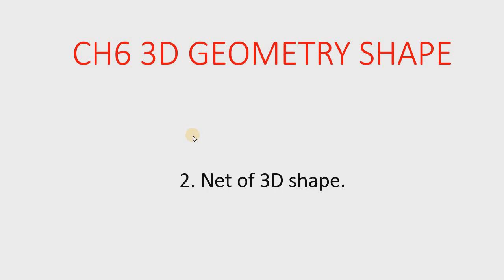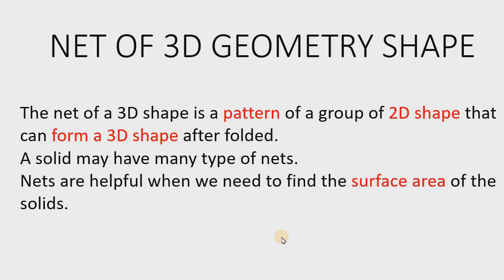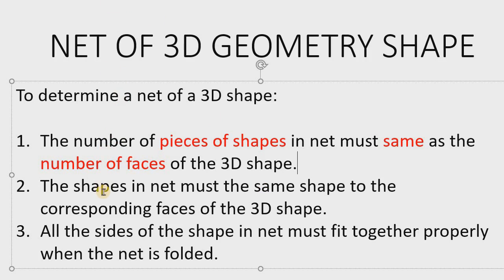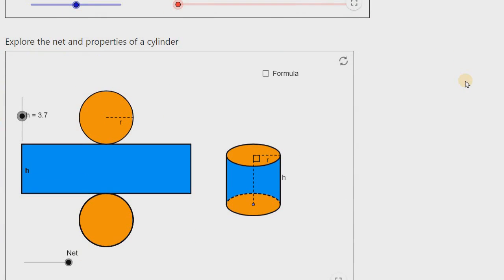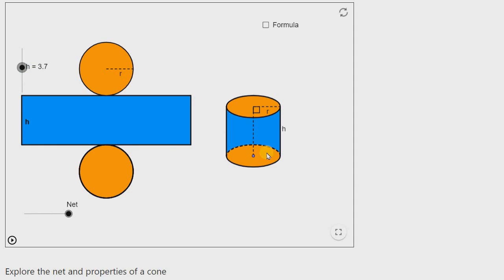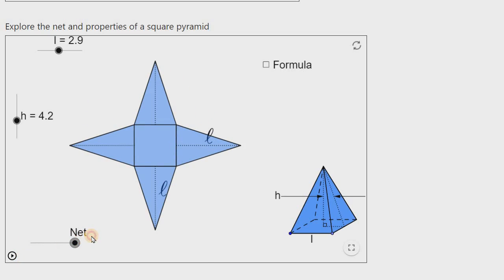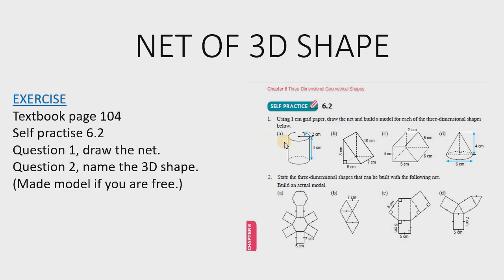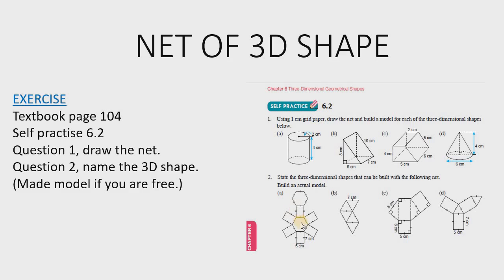KSSM F2 CH6 3D GEOMETRY SHAPE - NET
Explain about the net of 3D geometry shape.